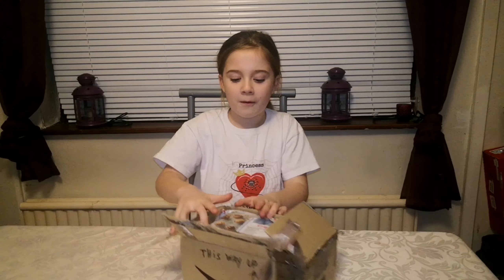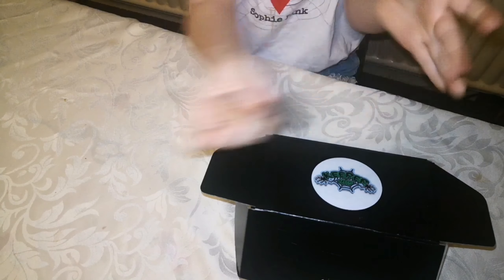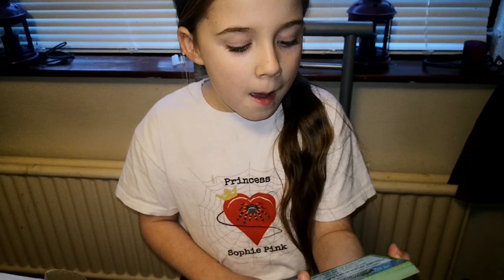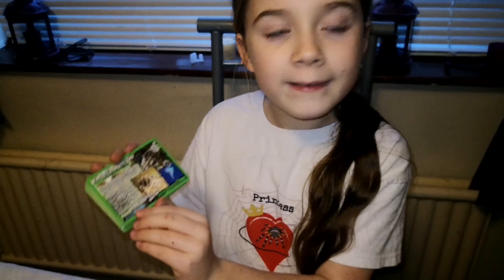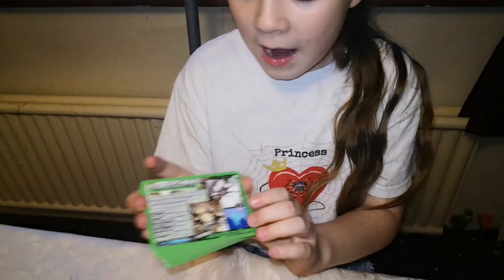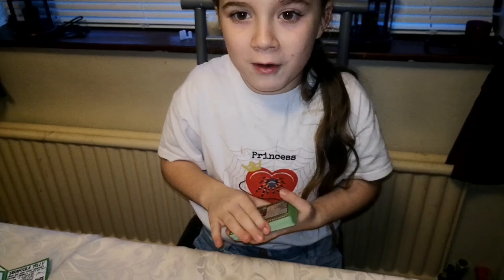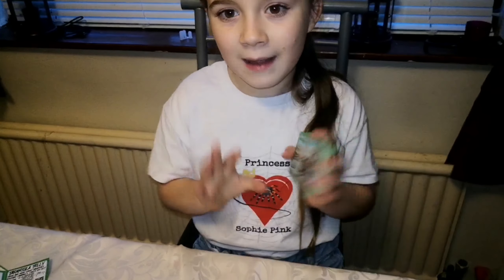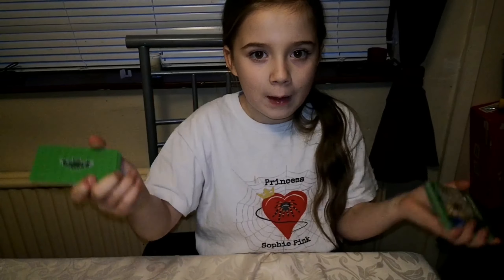Keeper Cards - and an AMAZING gift from Tarantula Dan!!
In todays video I open up a package from tarantuladan. One of the things is a painting, an absolutely amazing gift from Dan himself.
The other thing is the fantastic KeeperCards. They are full of need to know information about tarantulas. These are compiled by Danny Daemon.
Please back this project to help Danny expand this project. You won't regret it!!